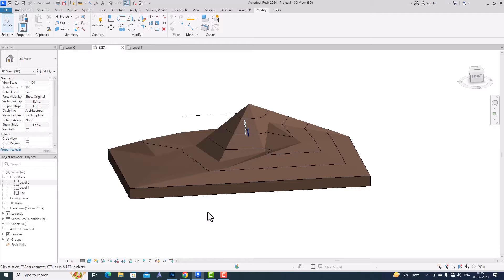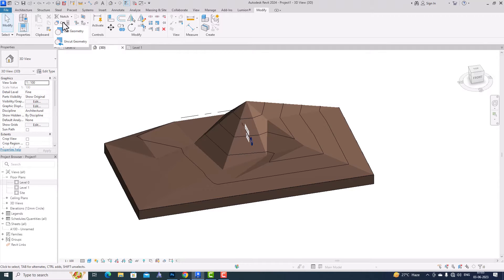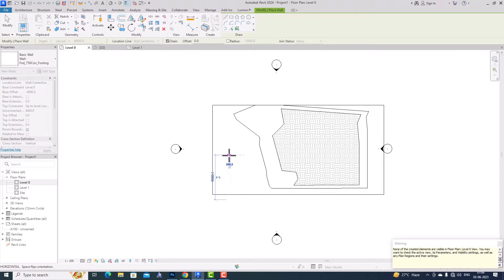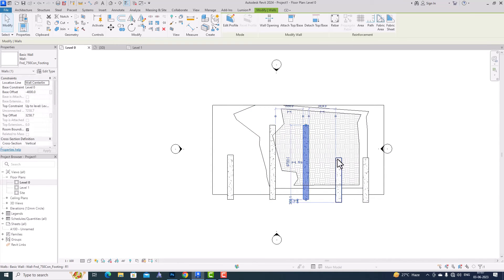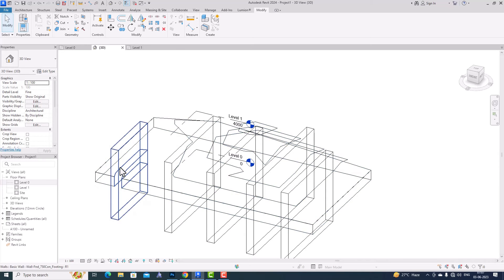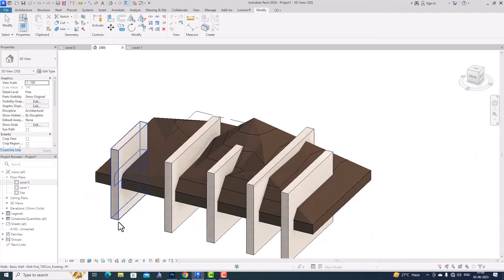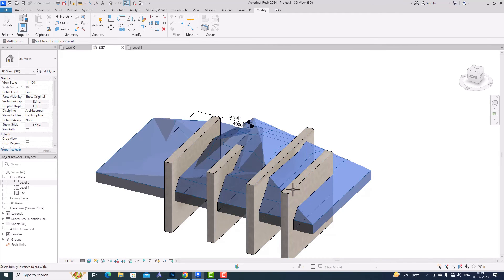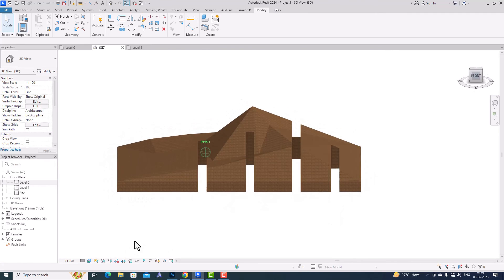The improved cut geometry tool in Revit 2024